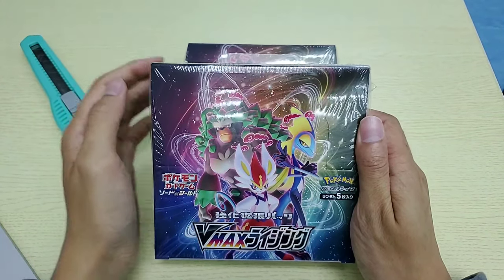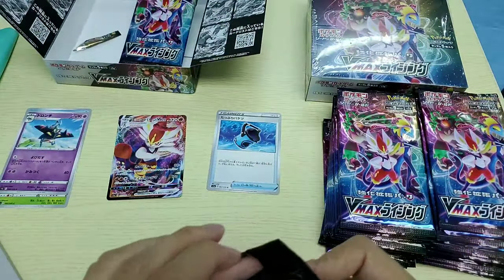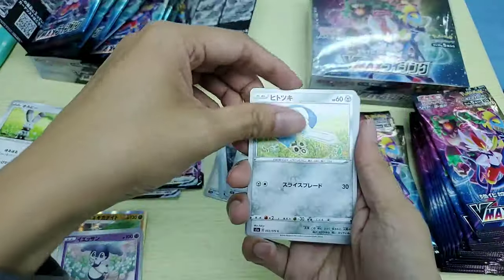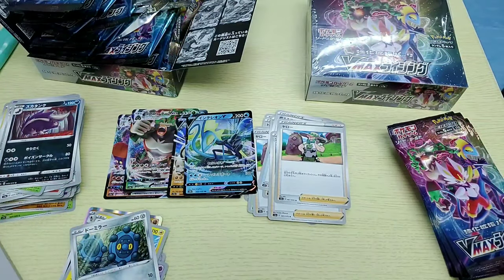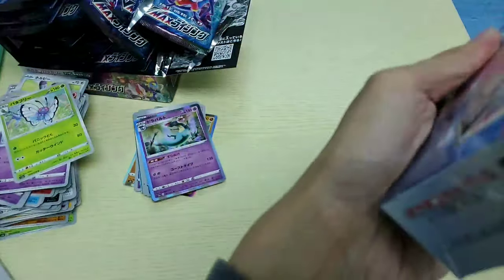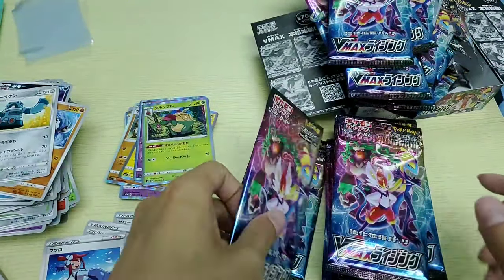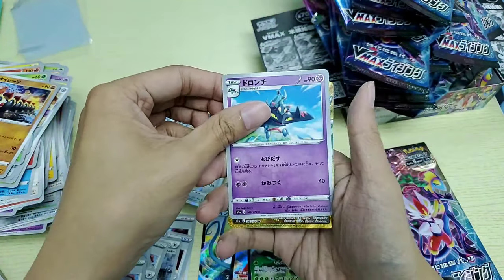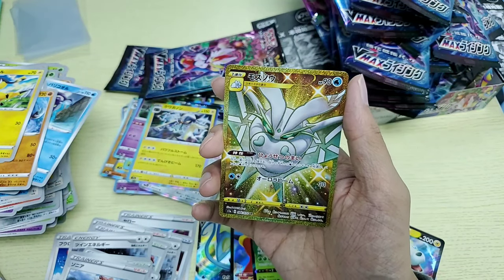Japanese Pokemon VMAX Rising S1A Booster Box Opening